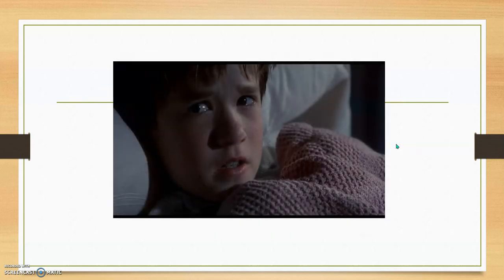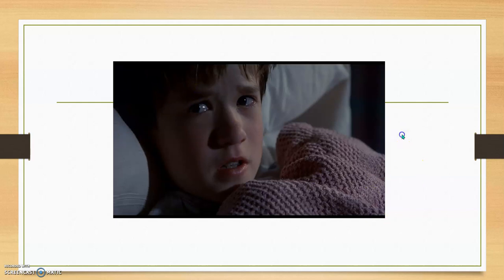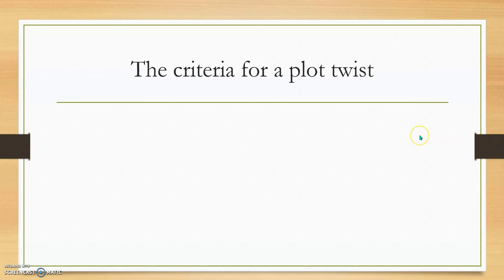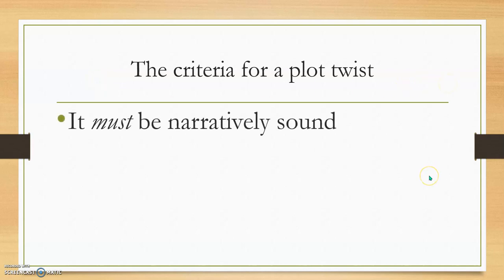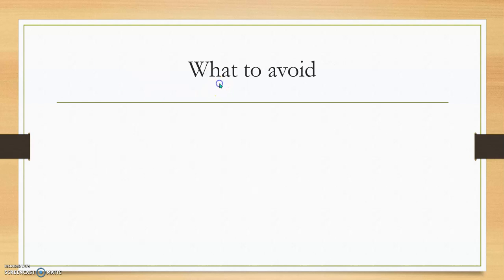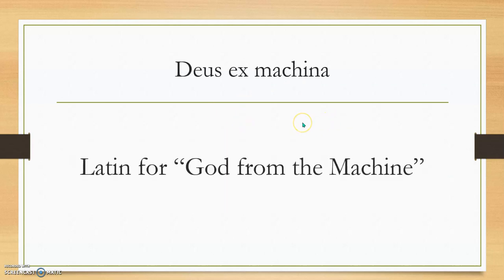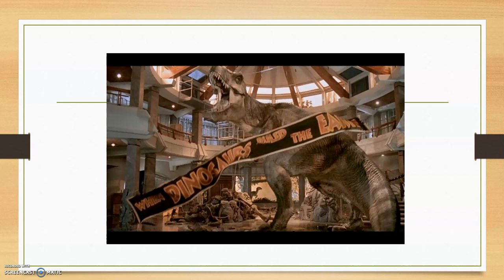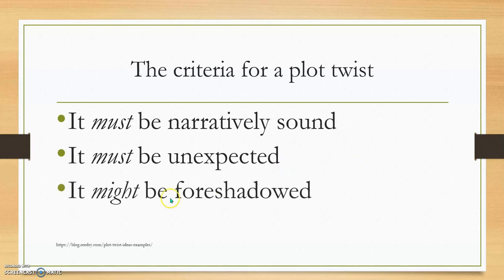Good and Bad plot twits in writing